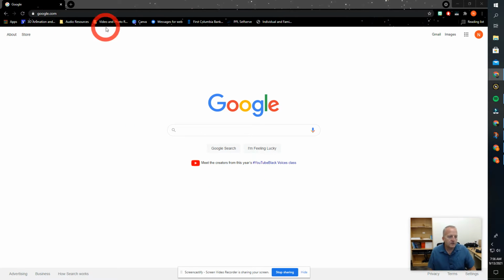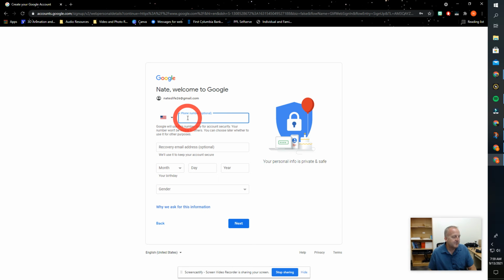Creating a Gmail or Google Account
This will get you started with creating an account specific for your needs.